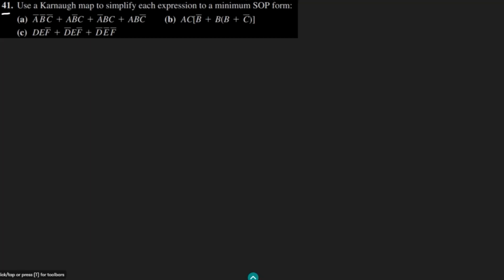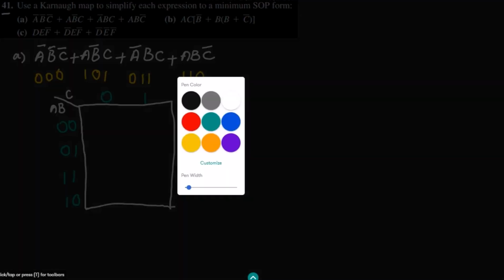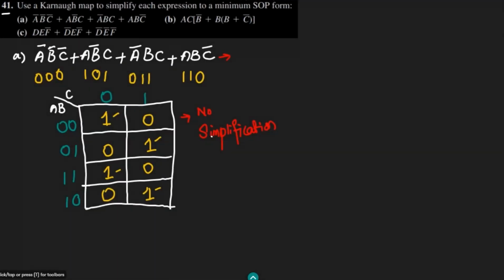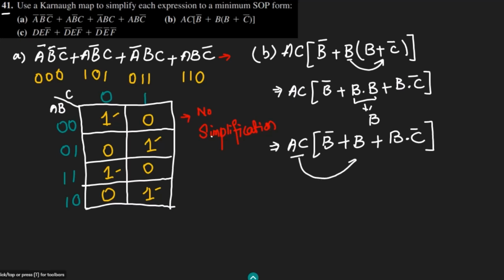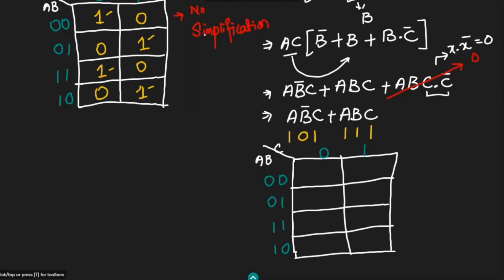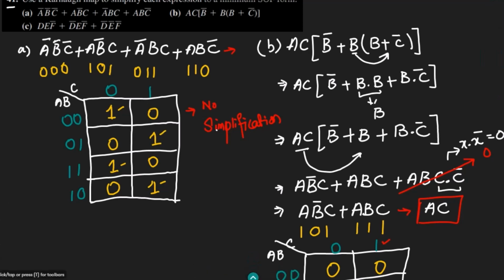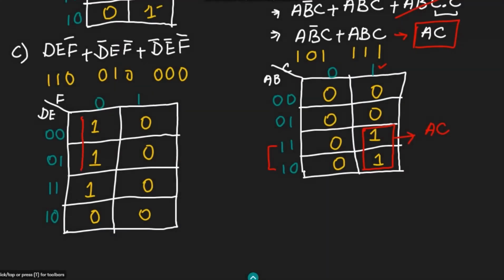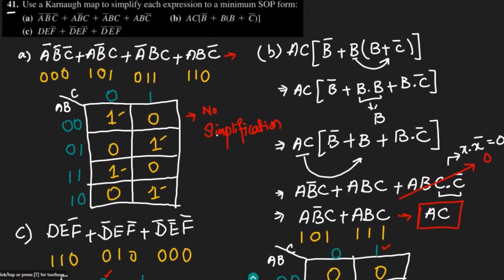SOP Simplification Using Karnaugh Map: Logic Expression Simplification - Problem 41 by Thomas Floyd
Looking for an easy-to-follow tutorial to create Karnaugh Maps and find the sum of product simplification? Look no further! In this video, we walk you through the process of drawing Karnaugh Maps for three variables and finding their corresponding binary values for expression simplification. Whether you're a beginner or a pro, this tutorial will help you master Karnaugh Maps in no time!

With step-by-step instructions and clear explanations, you'll learn how to simplify Boolean expressions using Karnaugh Maps and discover the power of binary calculations. Plus, we've included some helpful tips and tricks to make the process even easier.

So, if you're looking to improve your digital logic skills or simply want to brush up on Karnaugh Maps, this video is perfect for you! Get ready to become a Karnaugh Map master today!

Happy Learning :-)